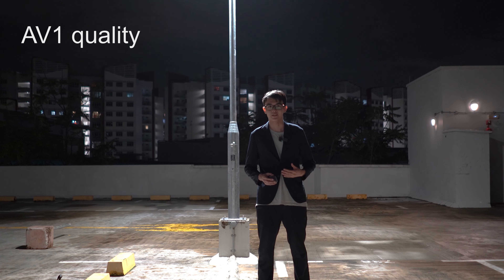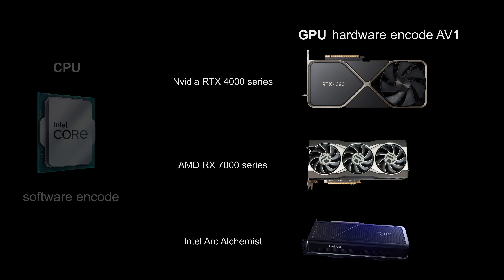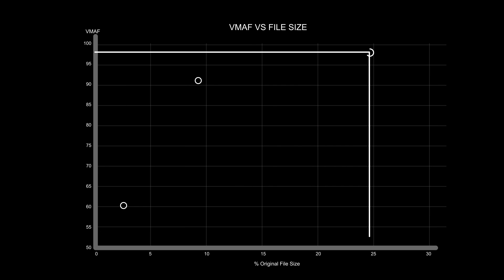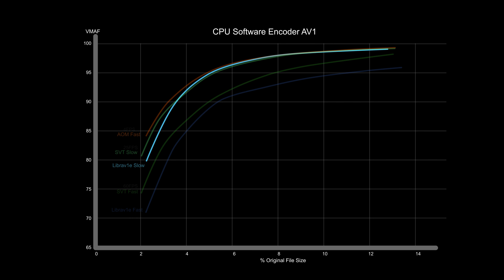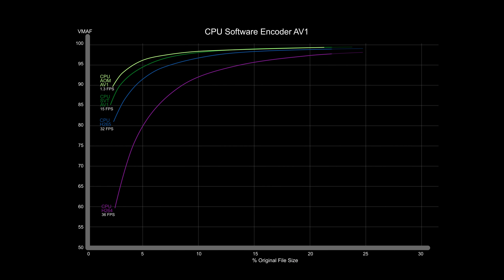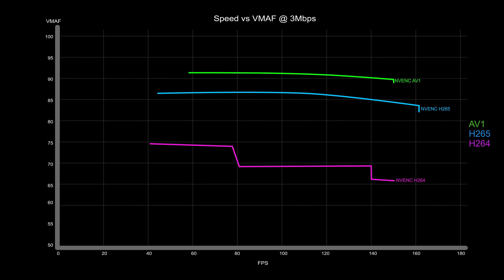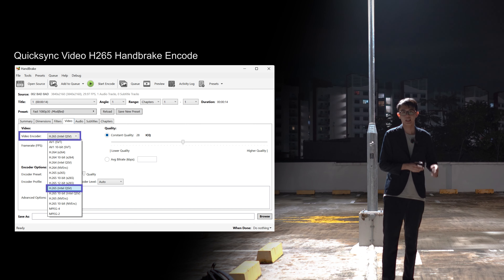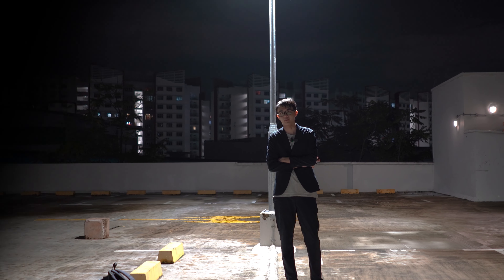AV1 RTX4090 nvenc video compression quality tested | AV1/H264/H265 with CPU/NVENC/QSV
INTEL AMD and NVIDIA has announced GPUs that support AV1.
Nvidia's NVENC is blazing fast, but is it any good?
I test how good Nvidia's AV1 is compared to CPU and other codecs.

Video quality tested with VMAF on FFMPEG
Videos compressed with FFMPEG
CPU on i5 13600K
QSV on i5 13600K iGPU
NVENC on RTX 4090